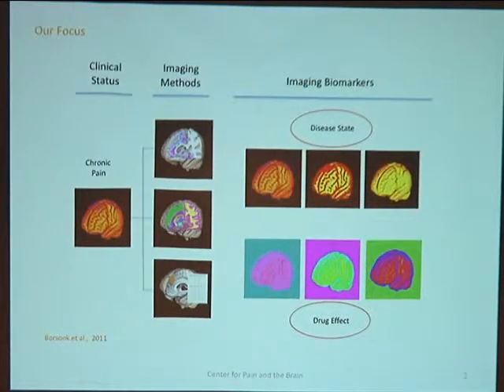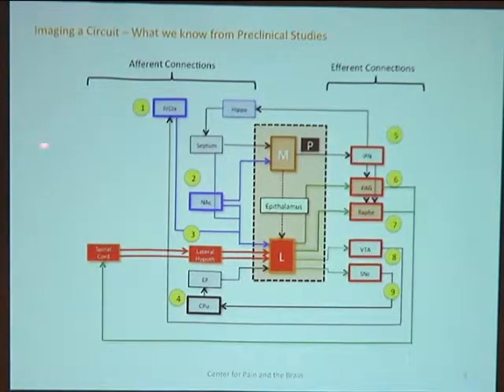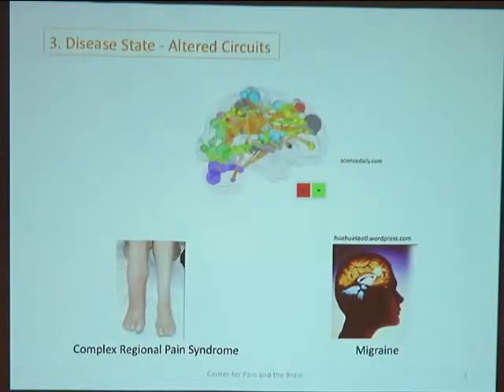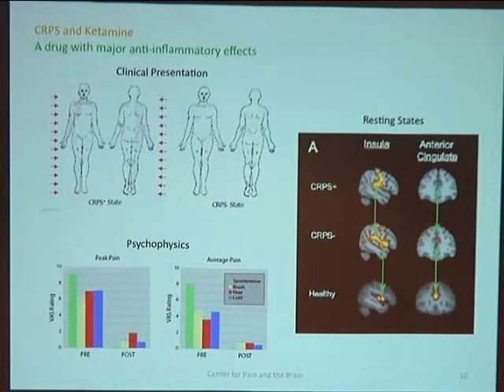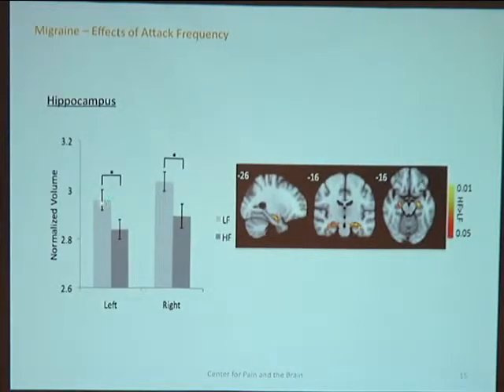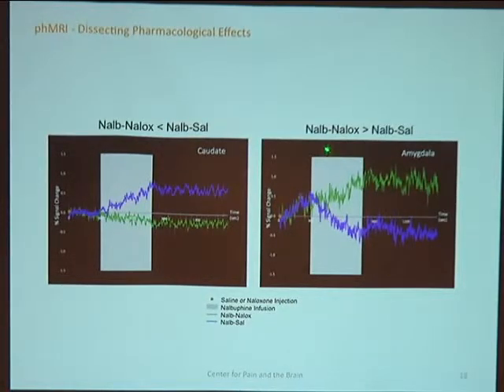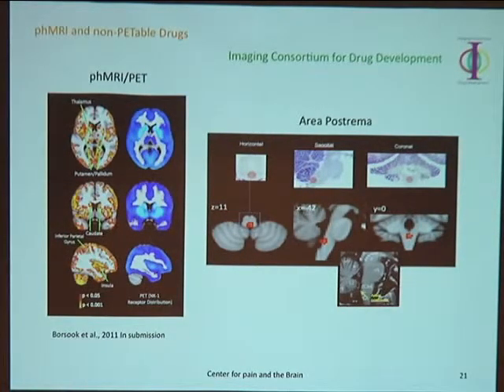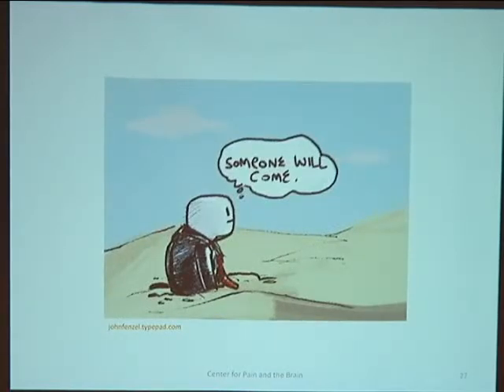Imaging Pain with fMRI with David Borsook, MD, Harvard University - RSDSA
David Borsook discusses Imaging Pain with fMRI.

To learn more about complex regional pain syndrome (CRPS) and reflex sympathetic dystrophy (RSD), visit Reflex Sympathetic Dystrophy Syndrome Association (RSDSA)’s website at rsds.org.